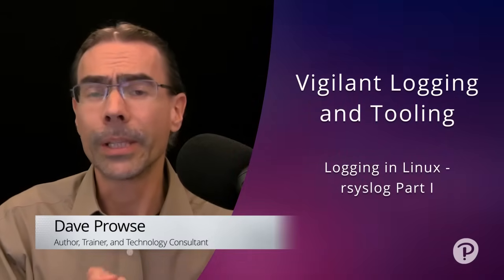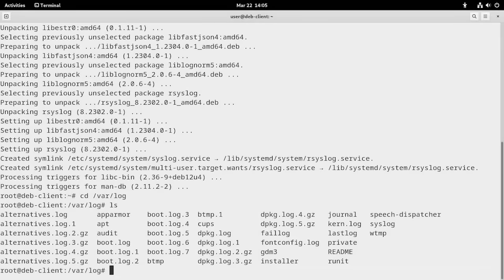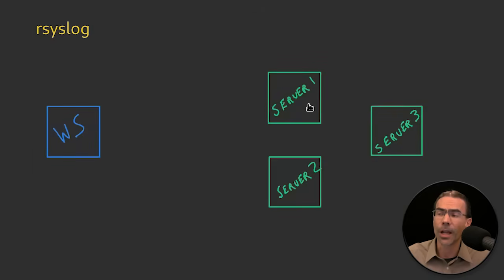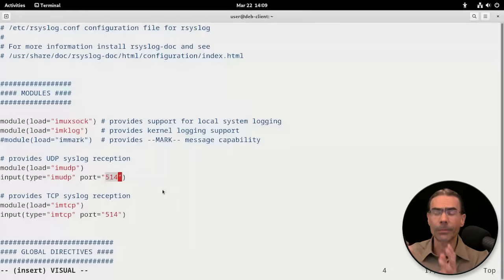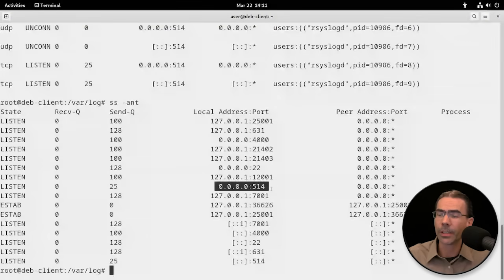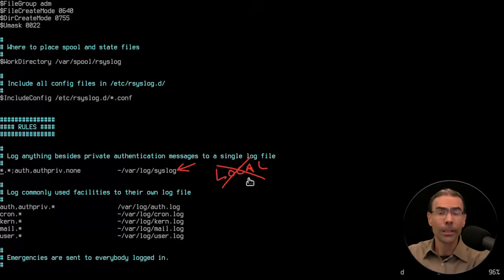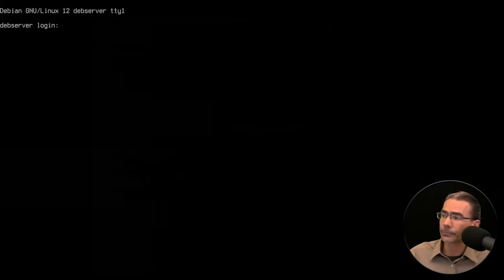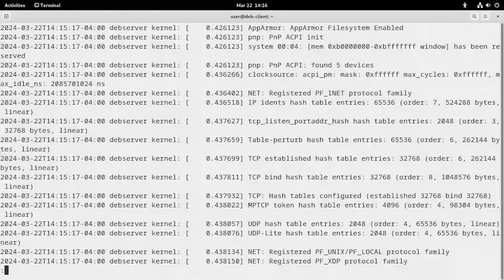Setting up an rsyslog Server in Linux (Part 1)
Wouldn't it be great to be able to review the logs of many remote servers from the comfort of your main workstaton? Well, rsyslog is the way.

This lab covers:

- How to install rsyslog
- How to configure an rsyslog centralized server
- How to push logs from remote servers to the centralized logging server.